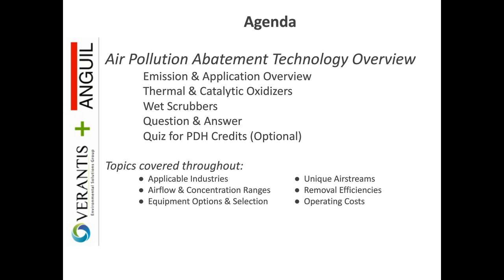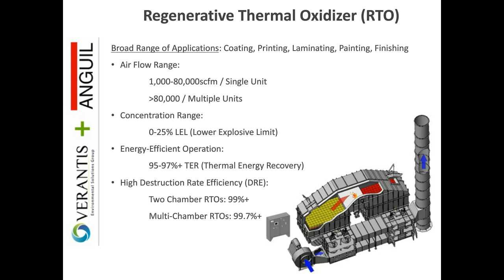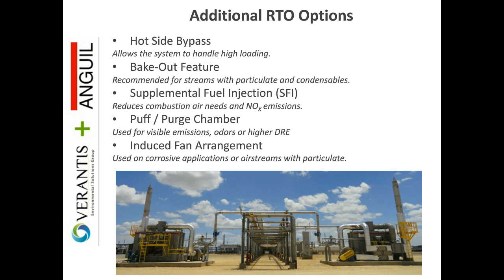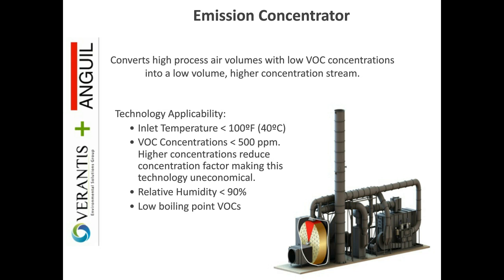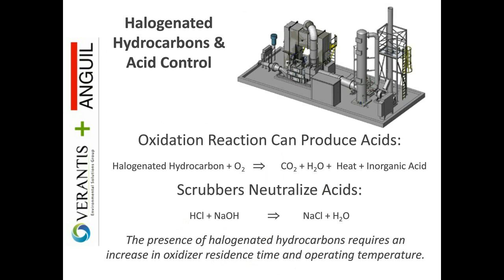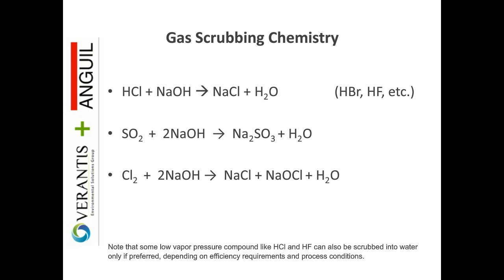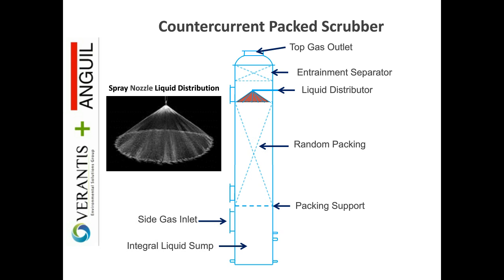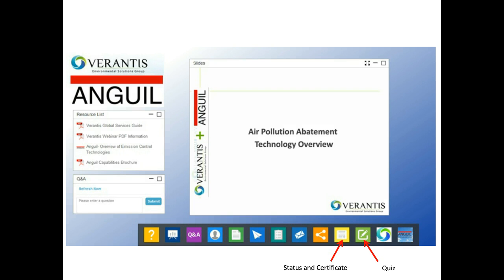Air Pollution Abatement Technology Overview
This educational 60-minute Webinar is designed to inform listeners about specific air pollution control technology with regards to ensuring ongoing compliance with MACT, NSPS, NESHAP, and state VOC and HAP regulations.

The pollution control technology covered in this webinar are thermal oxidizers, catalytic oxidizers, and wet scrubbers.

Webinar Presenters:

Scott Bayon - Director of Sales / Anguil Environmental Systems
Brian Kunkle - Director of Systems Sales / Verantis Environmental Solutions Group